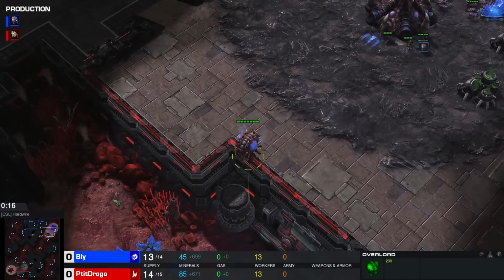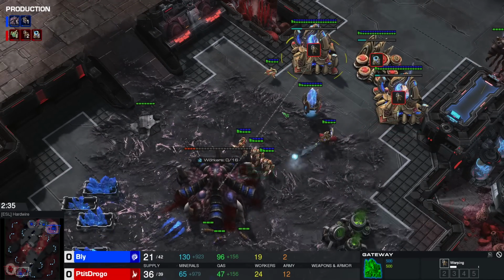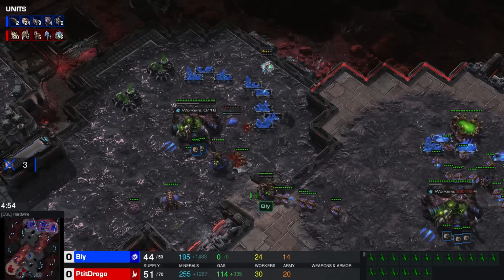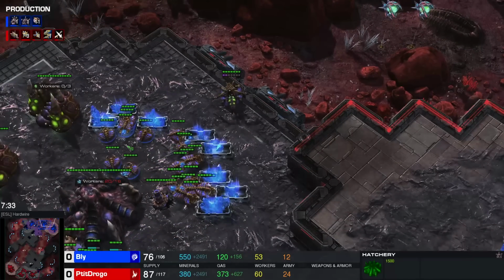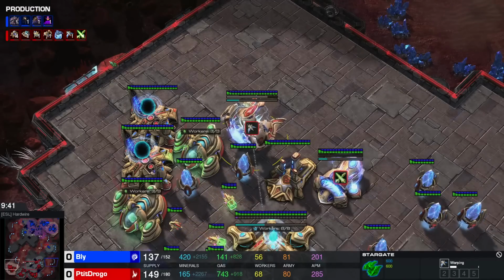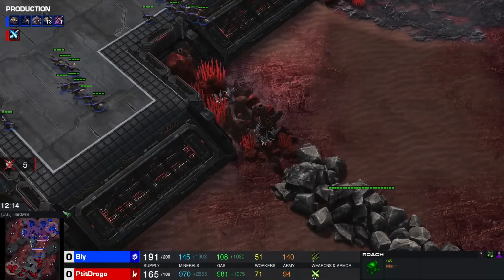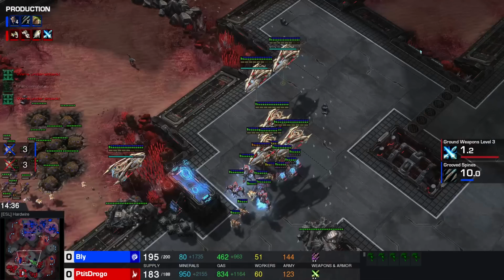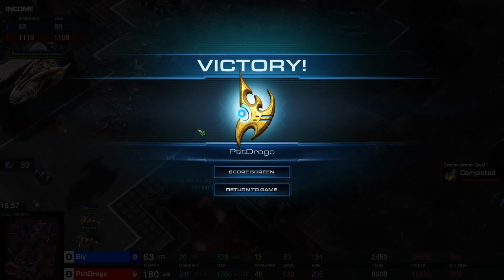Bly plays What BLY Knows Best...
Drogo vs Bly.